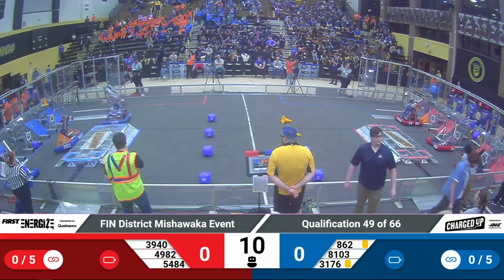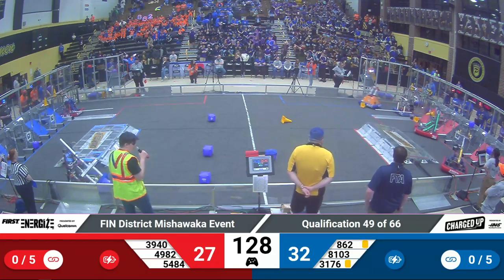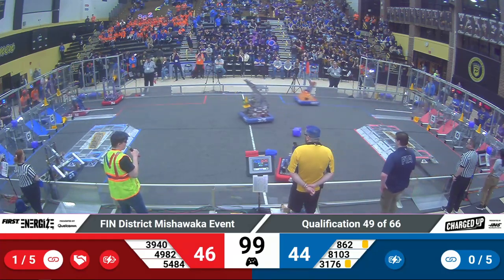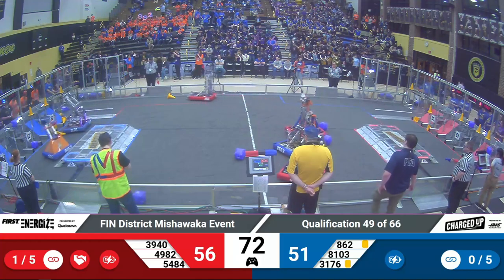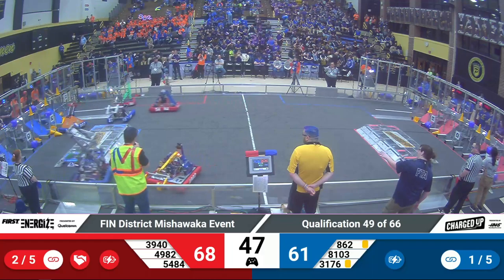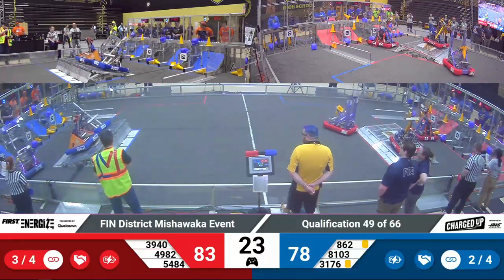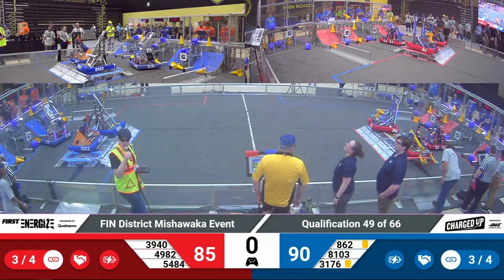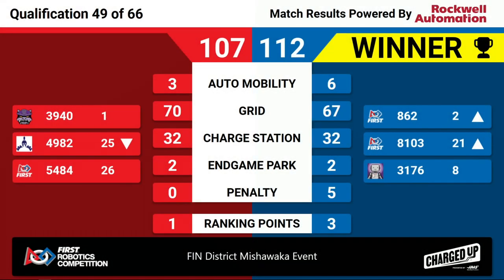2023 FIN Mishawaka District Quals 49